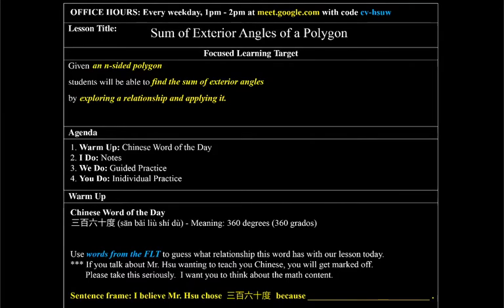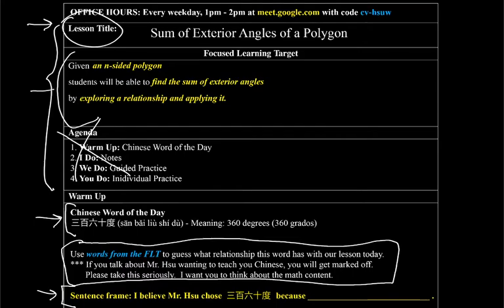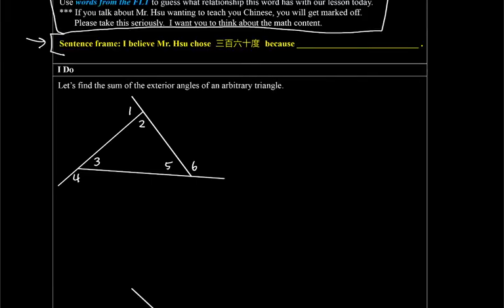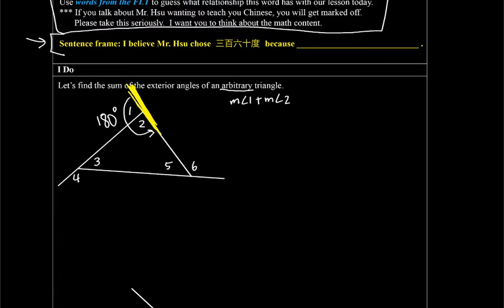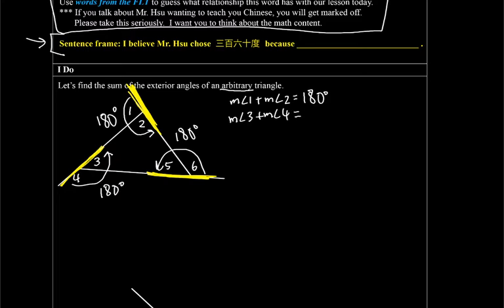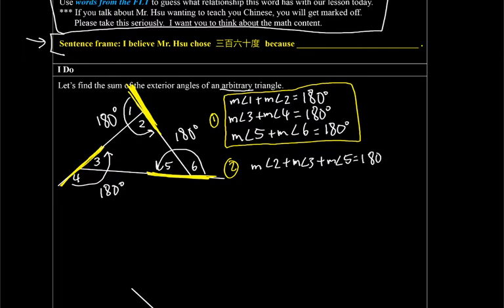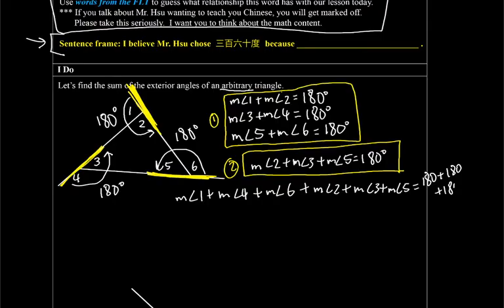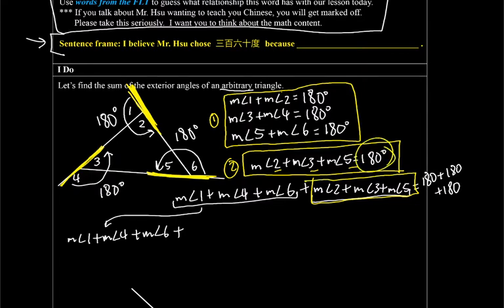[Integrated Math 2 ENG and ESP] Wednesday, 4/29: Sum of Exterior Angles of a Polygon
Versión en español está en este video también